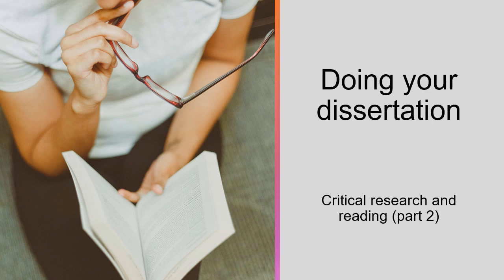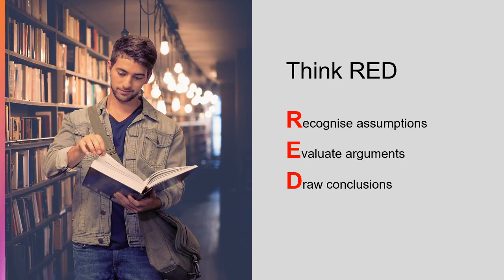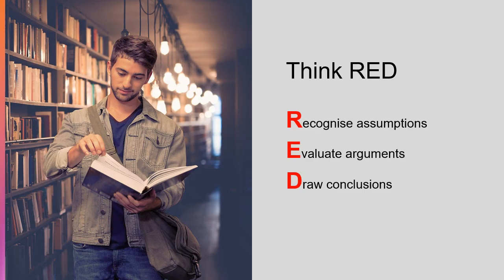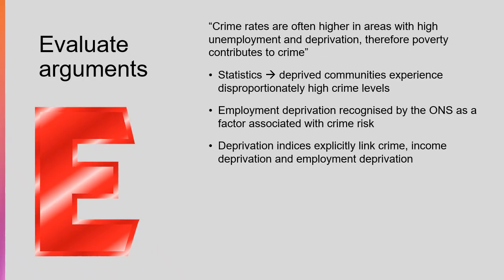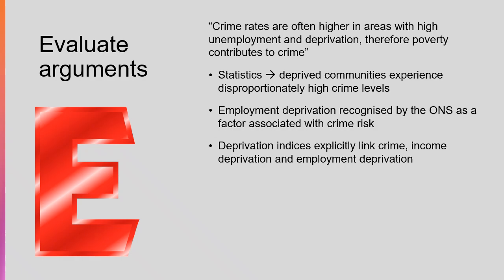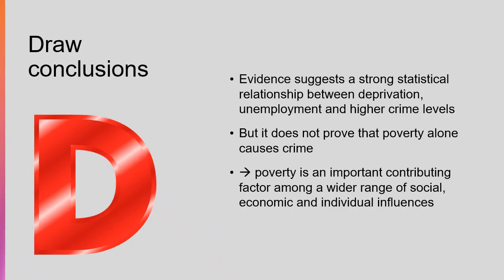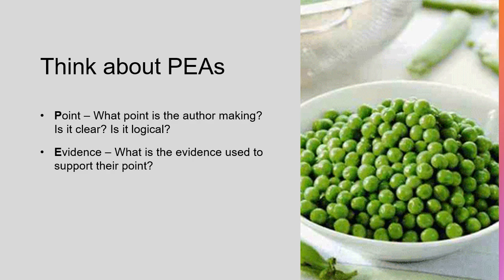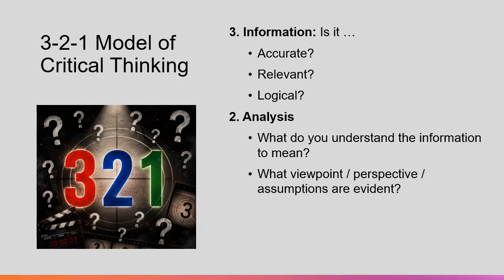Video 12: Critical research and reading part 2 - Strategies for critical reading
In this video we focus on practical strategies you can use to help you with being more critical when researching and reading for your dissertation.